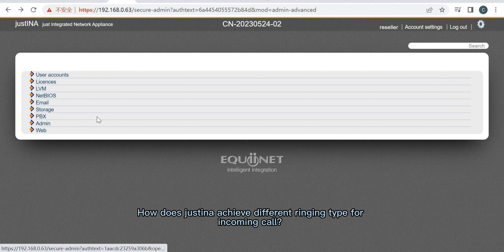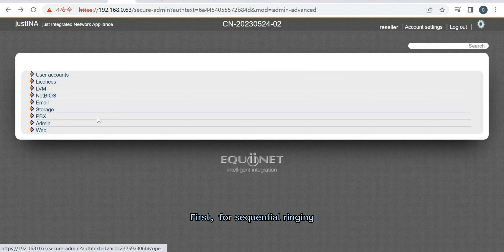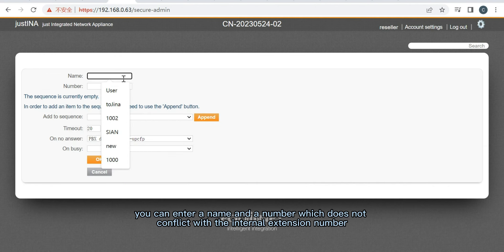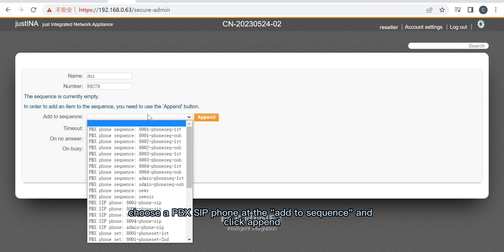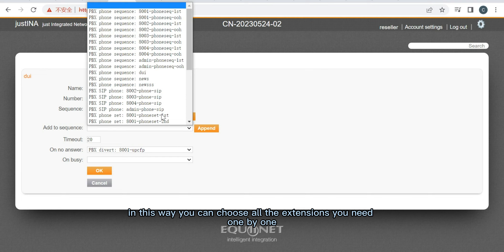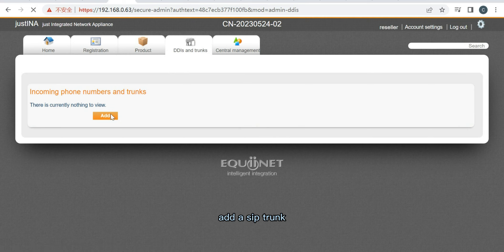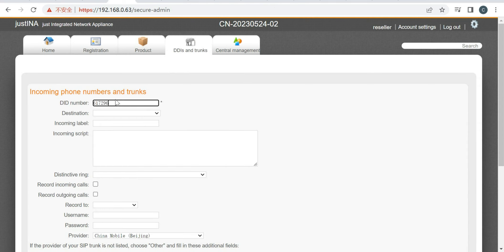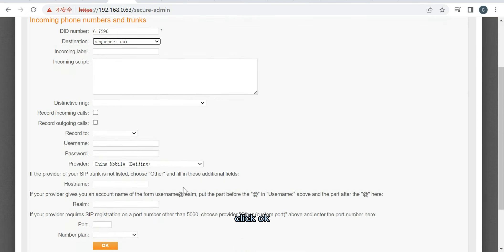11: Simultaneous Ringing